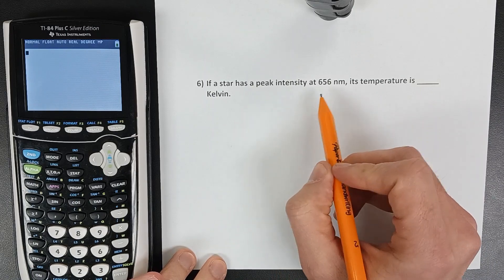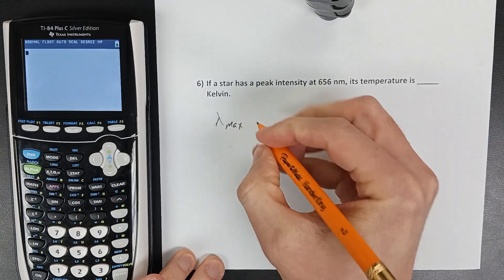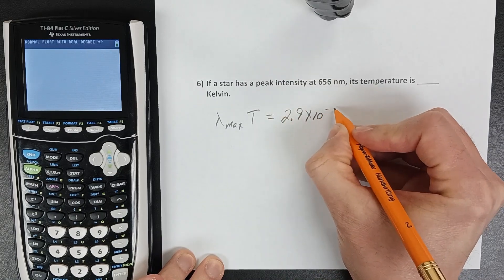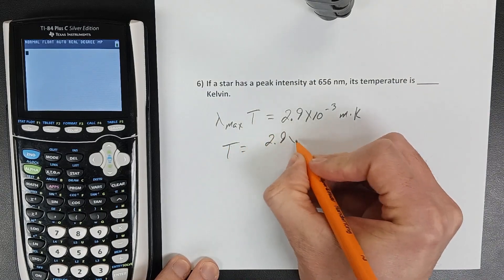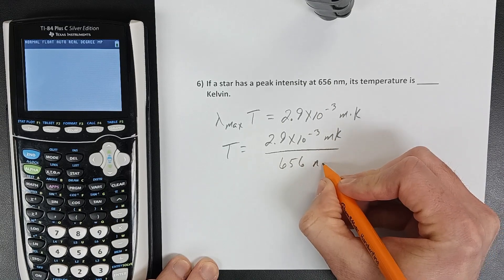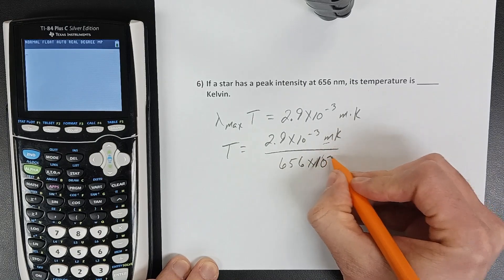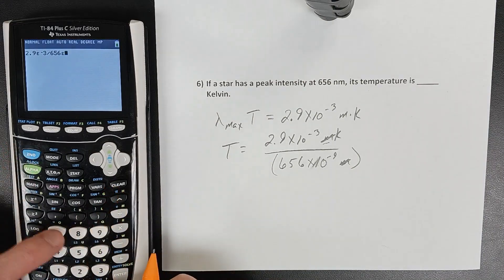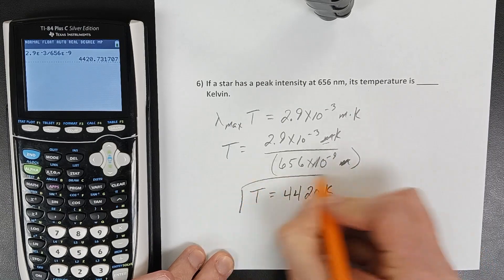Physics II: Ch 27, Quantum Theory Example 6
Solving the following problem:

If a star has a peak intensity at 656 nm, its temperature is _____ Kelvin.